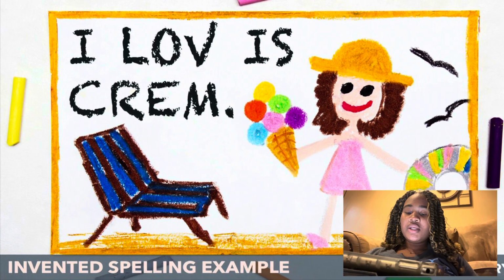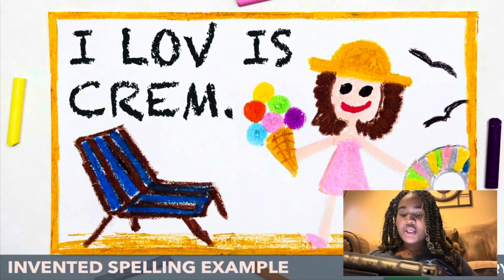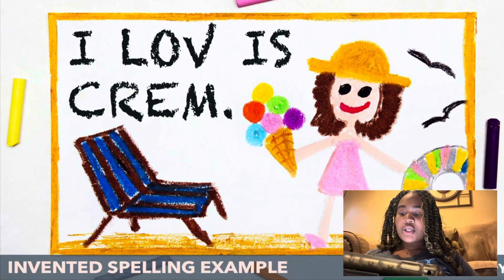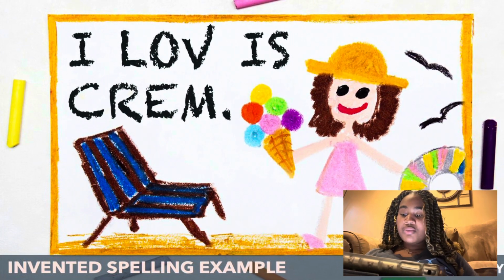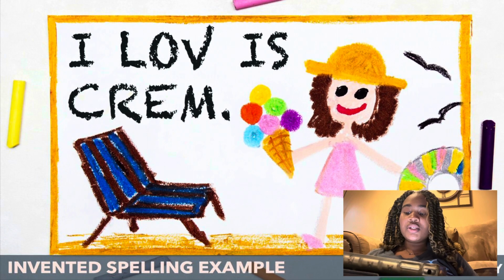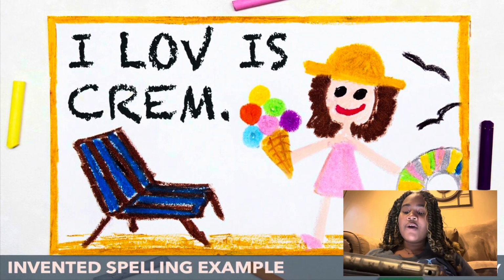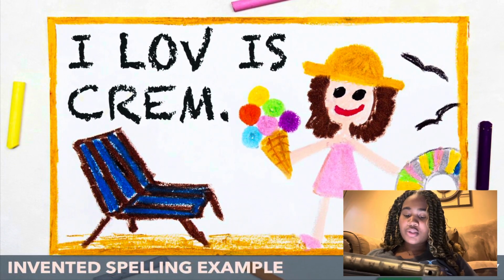March 6, 2024